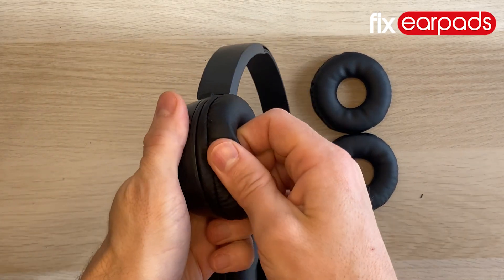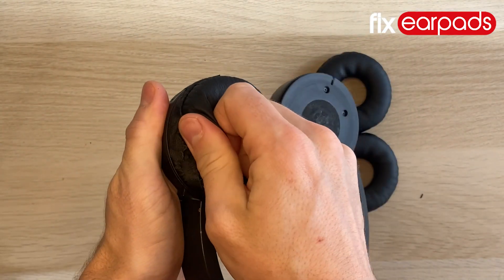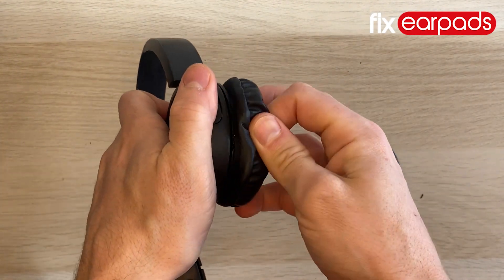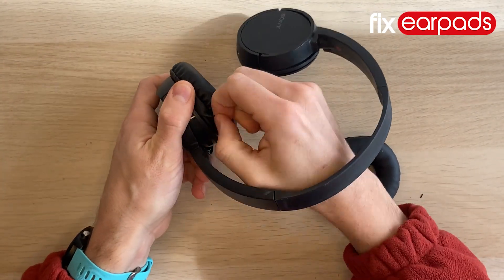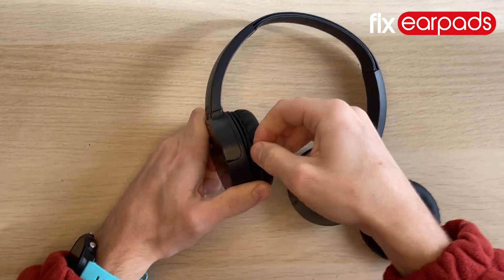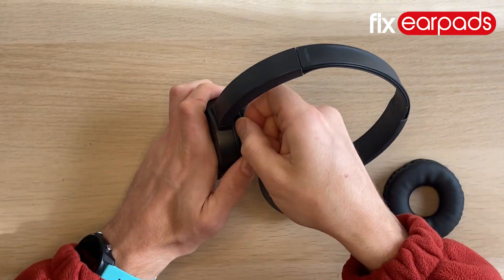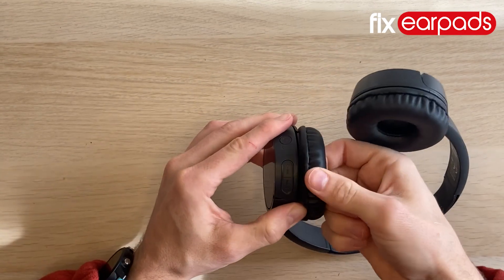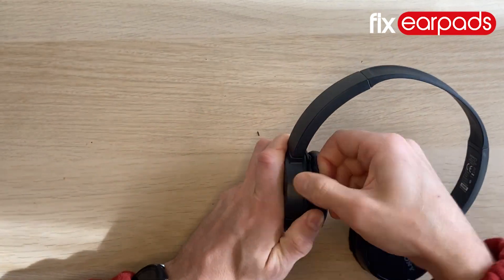TUTORIAL How To Replace Sony WH CH500 Ear Pads | DIY Repair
These ear pads are compatible with the following Sony headphones:
🎧 WH-CH500 🎧 WH-CH510 🎧 WH-CH520
🎧 MDR-ZX100 🎧 MDR-ZX110 🎧 MDR-ZX110NC 🎧 MDR-ZX110AP 🎧 MDR-ZX110P
🎧 MDR-XB200
🎧 MDR-ZX220BT 🎧 MDR-ZX300 🎧 MDR-ZX310 🎧 MDR-ZX330BT
🎧 MDR-V100 🎧 MDR-V150 🎧 MDR-V200 🎧 MDR-V250 🎧 MDR-V250V 🎧 MDR-V300 🎧 MDR-V400
🎧 MDR-DR-BT101
🎧 MDR-BTN200
🎧 MDR-ZX102DPV